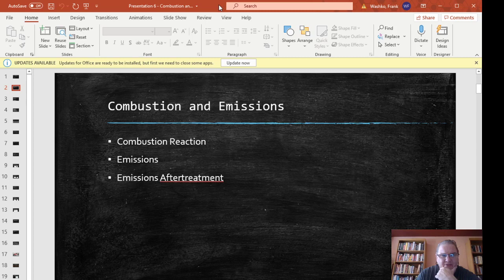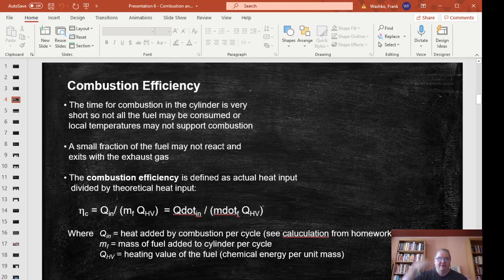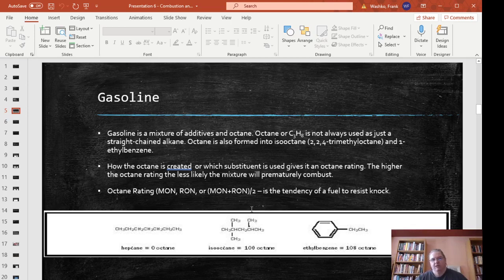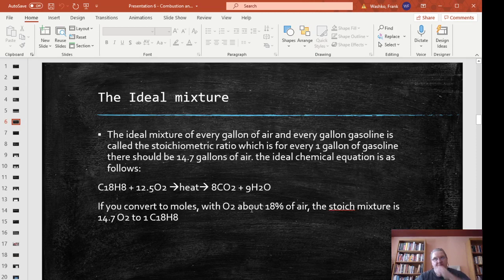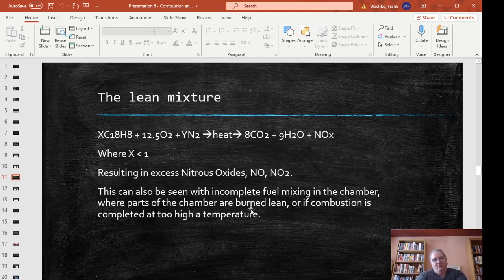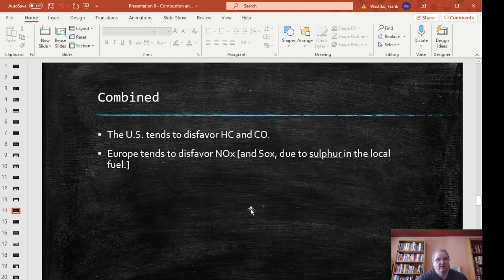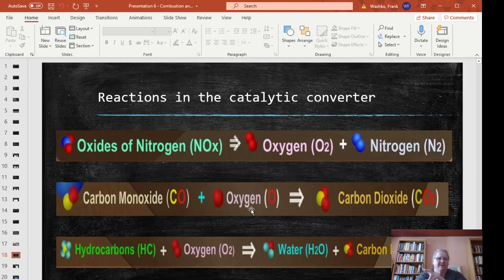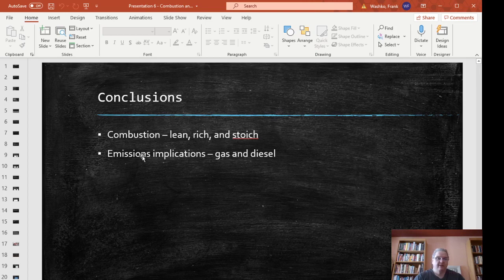Lecture 9 Combustion and Emissions